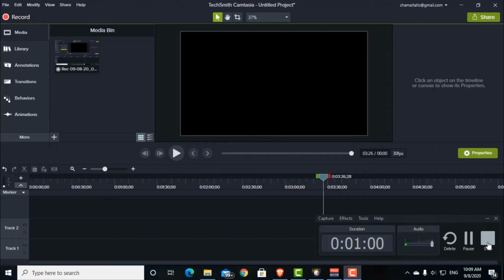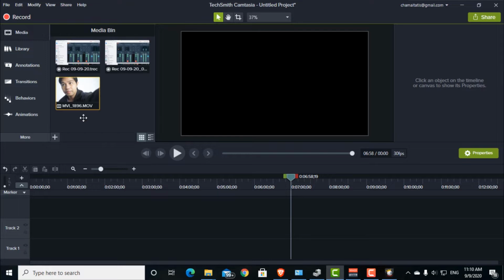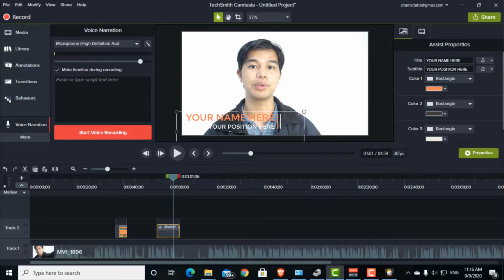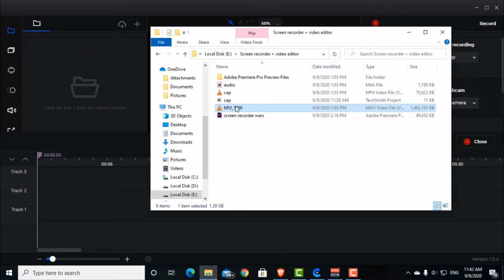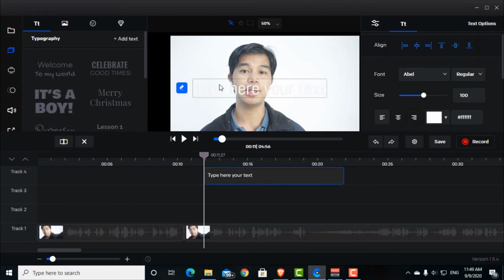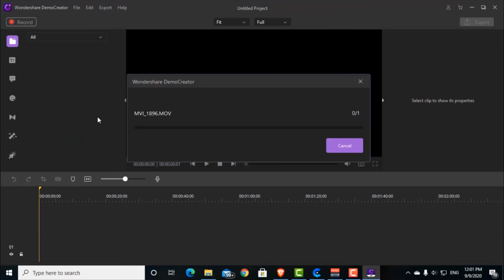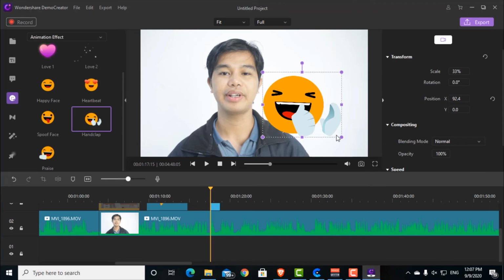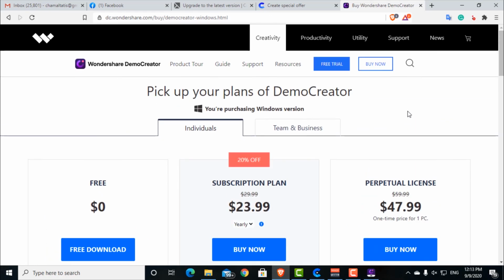What's the best SCREEN CAPTURE software with VIDEO EDITING feature?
To determine the best screen capture software with video editing feature, I compared three softwares - Camtasia, Create by Vidello, and Wondershare DemoCreator...

Camtasia
This has been my most recommended screen capture software with video editing feature. It's the one I'm personally using to do screen capture videos. I even created a course on how to use it. It's somewhat pricy at one-time fee but it's really worth it if you're willing to invest in it.

Create
Create works almost like Camtasia for half the price. The video editing feature needs improvement but it has lots of interesting unique features like built-in video and image stocks, exciting animations, and text-to-speech feature.

Wondershare DemoCreator
This is the most affordable yet fastest screen capture and video editing software. It has the essentials, which are just about you need to capture your screen and edit your videos. If you're on the budget and you just want the essentials, you're going to love this!